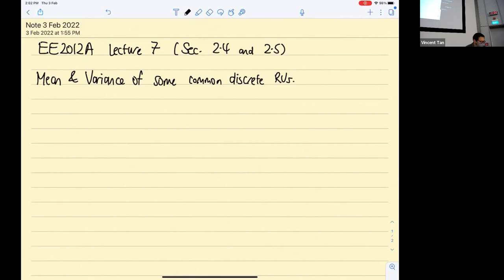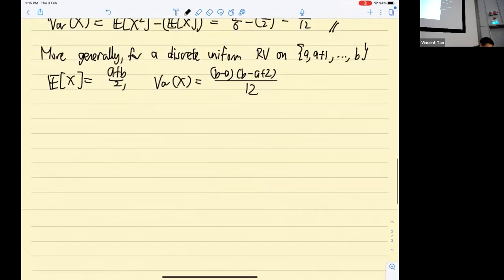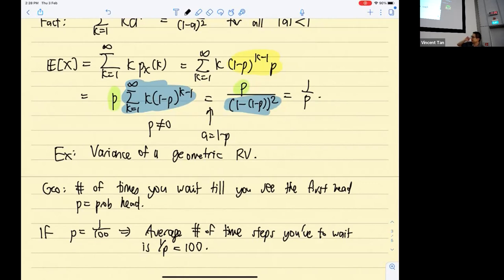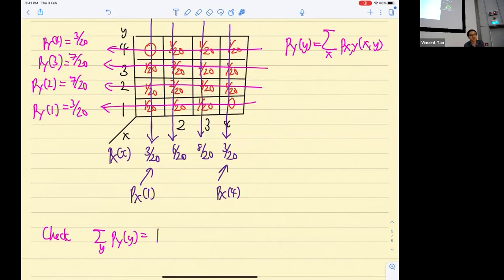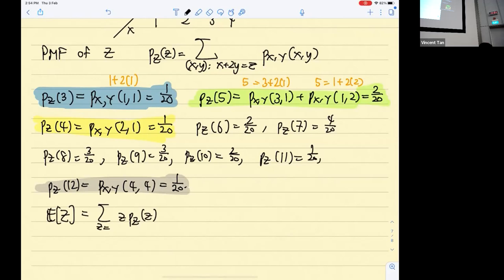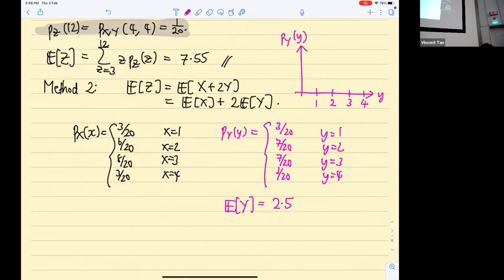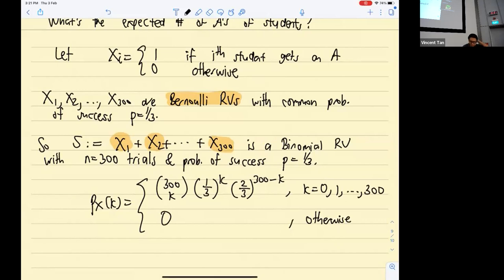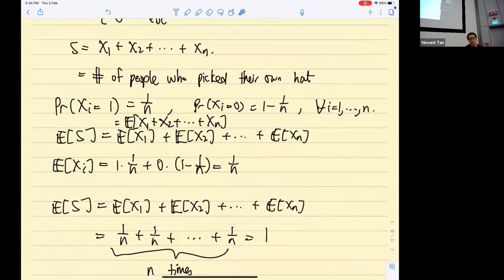EE2012A - Lecture 7 (Variance, Joint PMF)